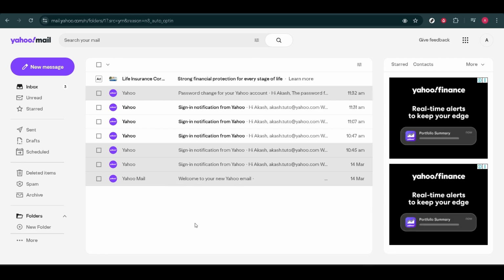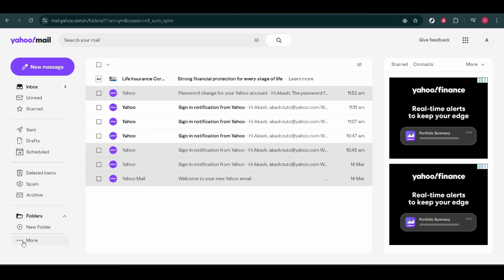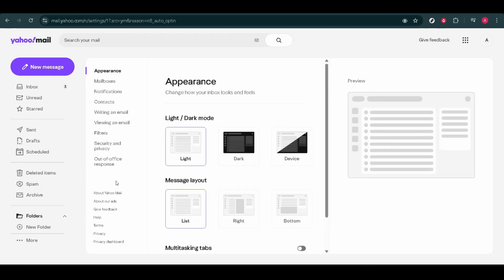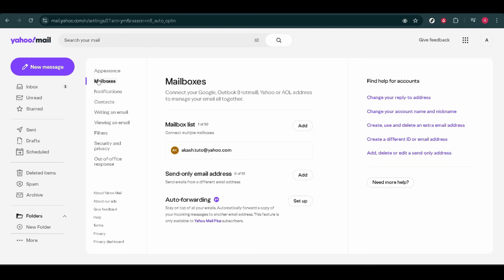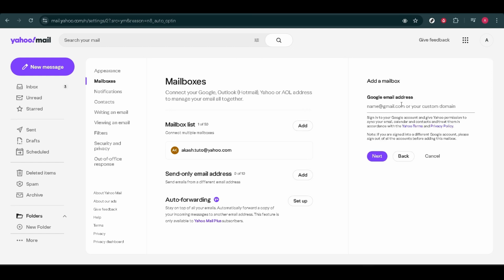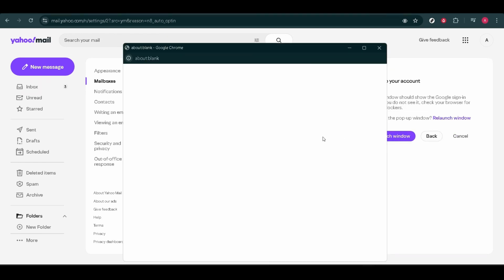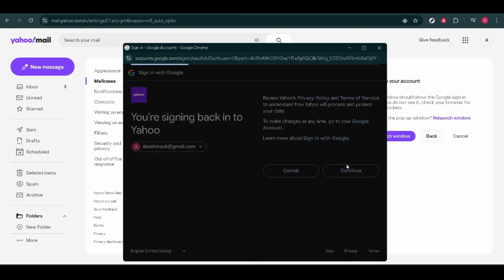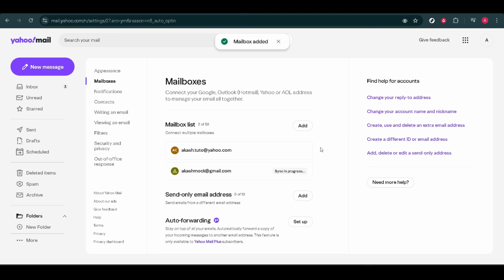How To Forward Yahoo Mail To Gmail (2026 Easy Guide)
Learn how to forward Yahoo Mail to Gmail so all your emails arrive in one inbox. This quick tutorial shows step by step how to connect Yahoo Mail with Gmail and verify forwarding.

Timestamps
0:00 Introduction
0:30 Open Your Yahoo Mail Account
1:11 Open Settings And Mailboxes
1:52 Add Gmail Mailbox
2:30 Verify Gmail And Enable Forwarding